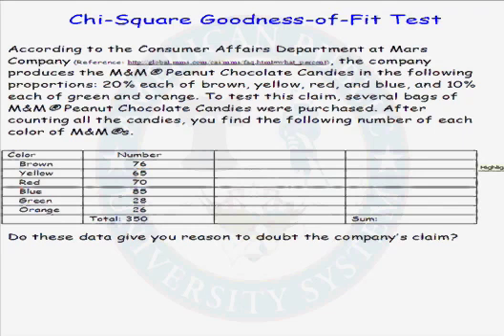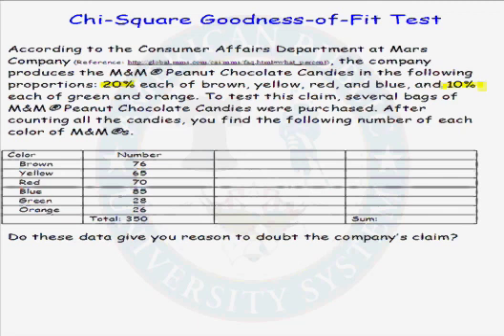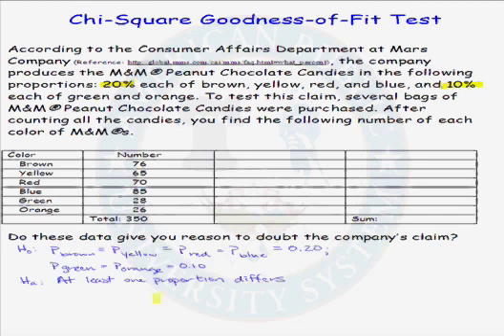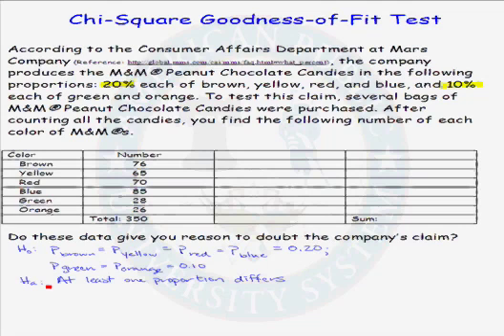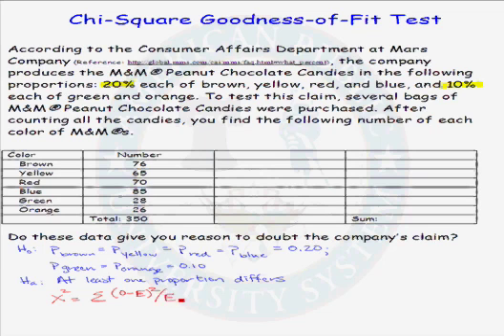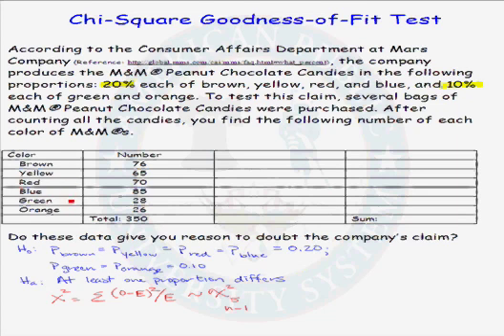Example of a Chi-Square Goodness-of-Fit Test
Learn how to do a chi-square goodness-of-fit test.